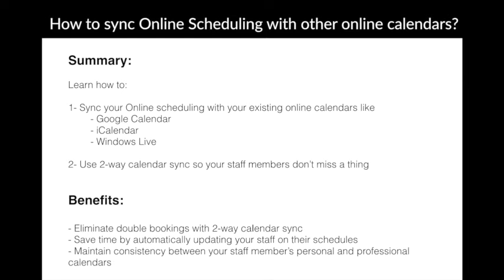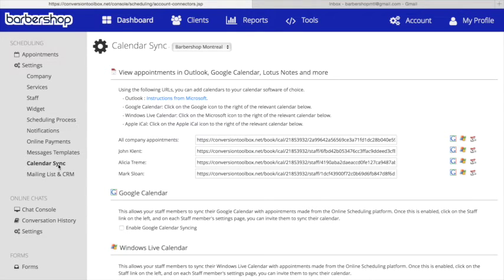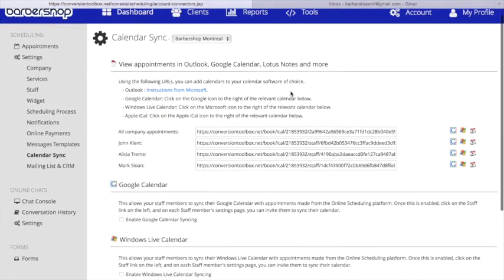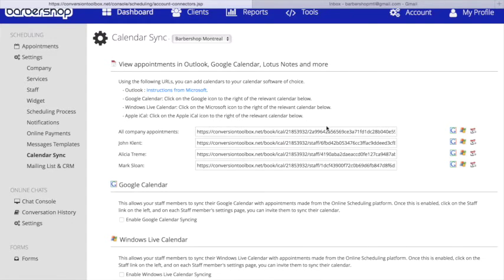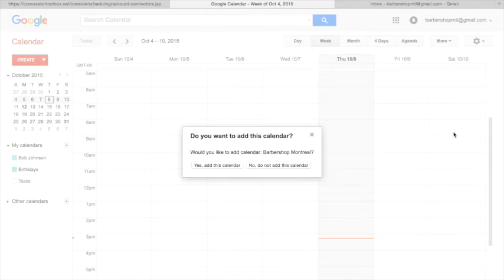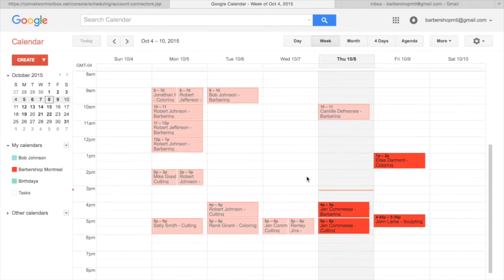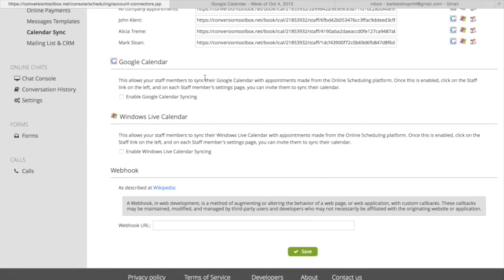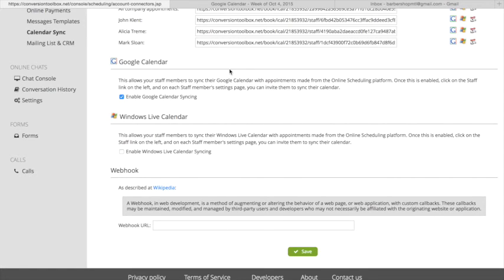How to sync your booking platform with your online calendars?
In this video, you'll learn how to sync your online scheduling platform with your personal/professional online calendars including windows live, iCal and Google calendar! 1-way or 2-way sync!